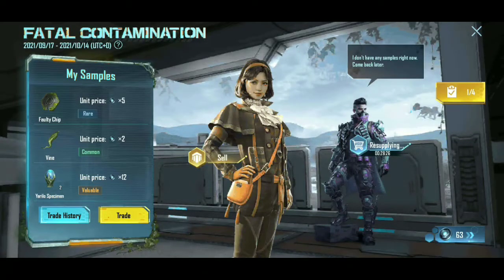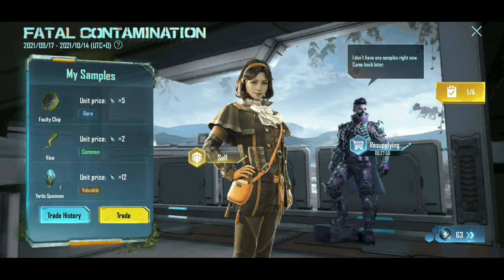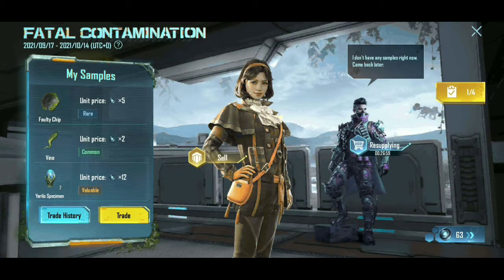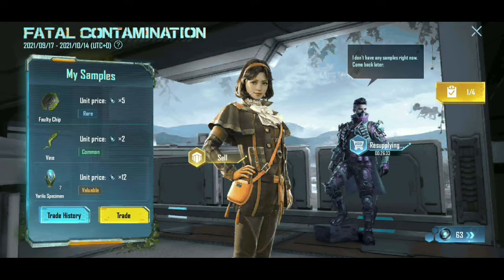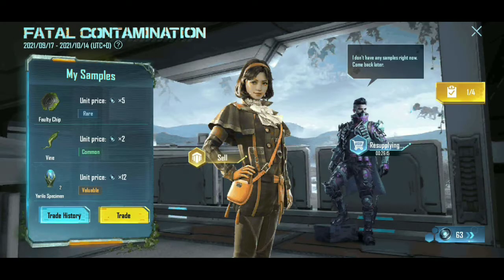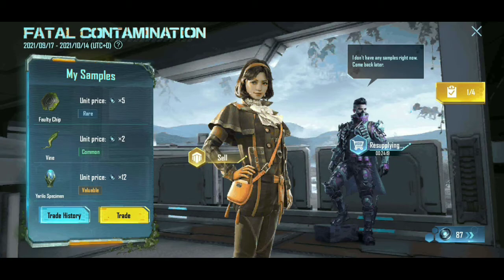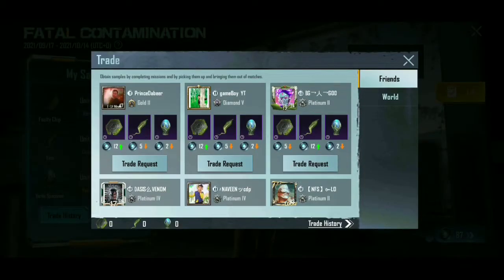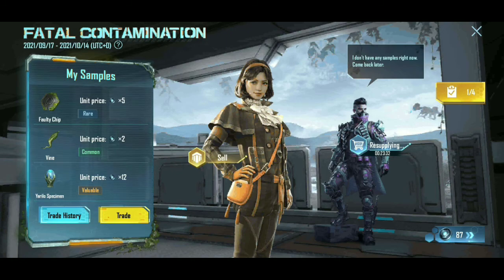Trick To Earn More Coins For Permanent Outfit + Ump45 || Fatal Contamination Trading Explained BGMI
▶️Join Telegram Channel For More Updates : @gamingdot

            Coming soon

Help Me To Buy a New Mobile To Grow Our Channel

All Sponsored Amount will be used to grow our channel only, not for any personal use. I will give more premium content and it helps me financially to maintain channel

✅Products used by me:

Device: Vivo V9 With Broken Screen

Mic 1: ​
Mic 2: ​
Pop Filter: ​

 Mic arm holder: ​

Gaming chair: ​

It may seem like a small thing to you but I appreciate each and everyone of you. All of the feedback and comments are what has helped our channel grow to what it is now. So once again, Thank you so much guys !!!  ➖➖➖➖➖➖➖➖➖➖➖➖➖➖➖➖

 Thank you for 150 subs  Really appreciate each and everyone of you who has helped me in this Youtube journey You guys are awesome !!!

1K : coming soon
10K : coming soon
100 K: coming soon ➖➖➖➖➖➖➖➖➖➖➖➖➖➖➖➖